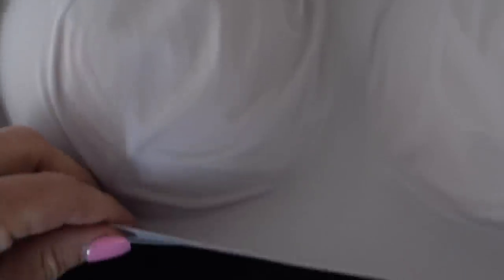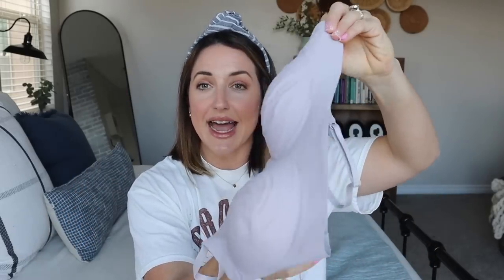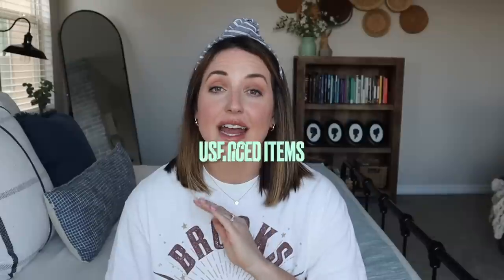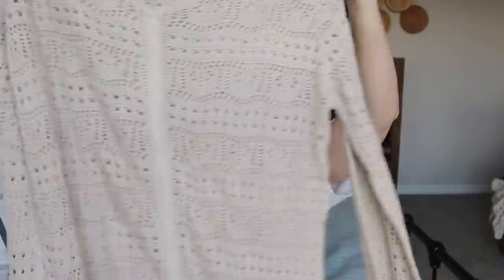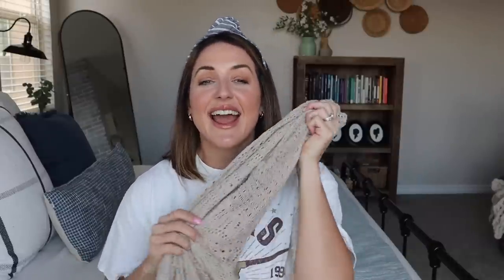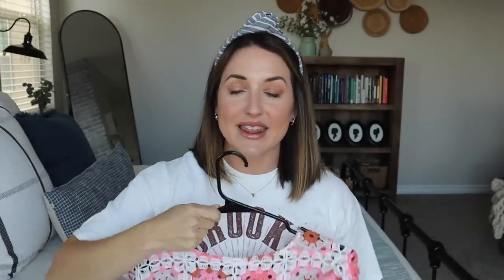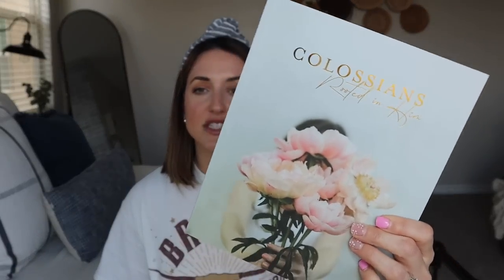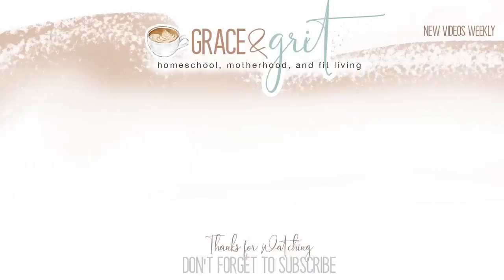FAVORITE THINGS LATELY||SPRING🌸FAVS||CLOTHES+BOOKS+PRODUCTS+PODCASTS + MORE!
🔆things mentioned in the video:
NARS BEAUTY STICK
ELEMIS FACE BALM
DIME SUMMER PERFUME
TARGET SWIM BAG
BELL SLEEVED SWEATER
MOVIE+PODCASTS:
Jesus Revolution
Wretched radio
Alisa Childers

7181 N Hualapai way ste 130 #78